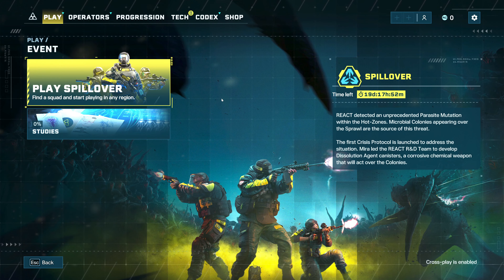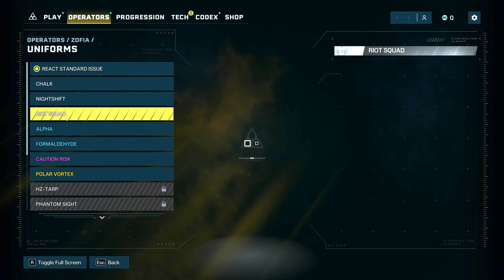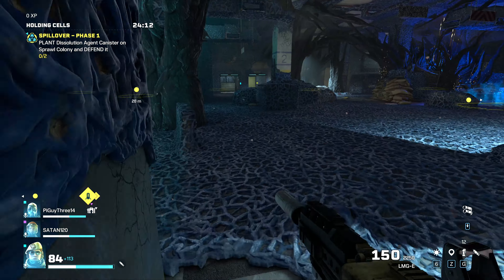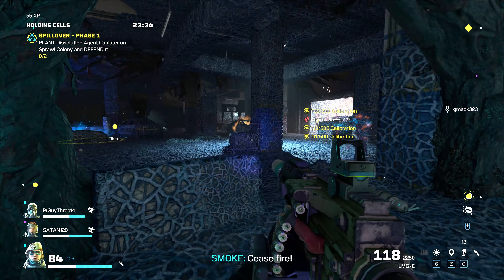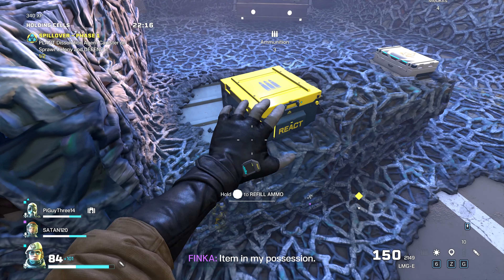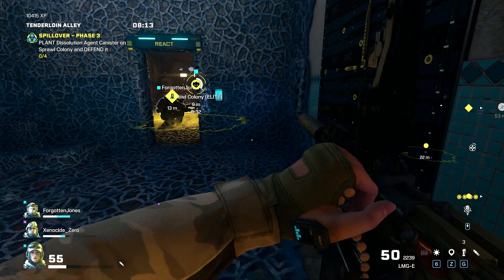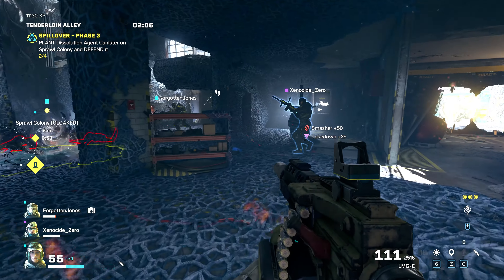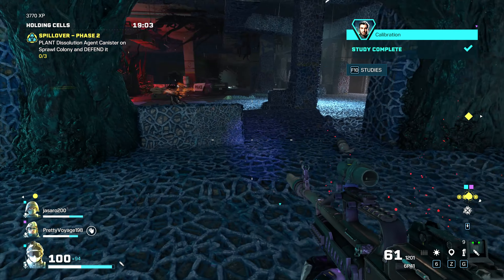RAINBOW SIX EXTRACTION HOW TO UNLOCK AUTO TURRET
RAINBOW SIX EXTRACTION HOW TO UNLOCK AUTO TURRET in this video I show some tips to use in spillover. The auto turret in rainbow six extraction spillover can be unlocked and here's how. The spillover event not only introduces the auto turret but also the new operator Zophia.

RAINBOW SIX EXTRACTION SOLO TIPS